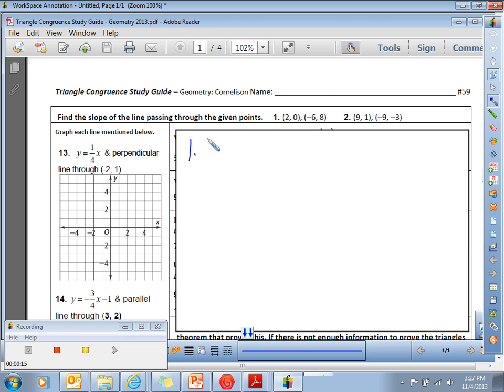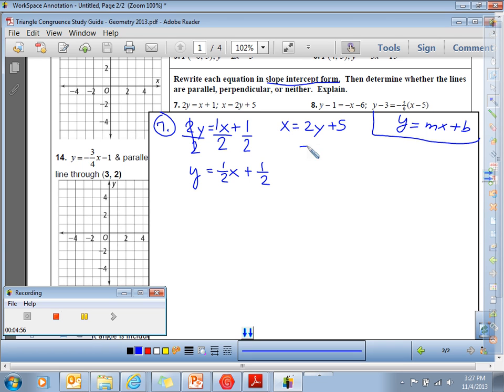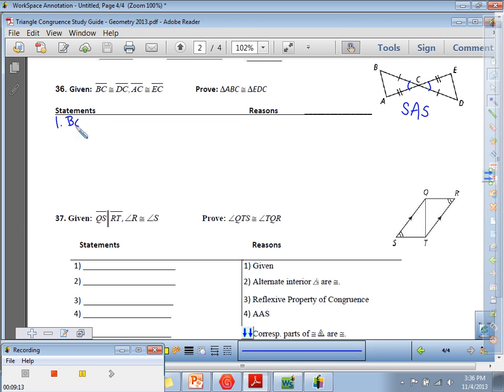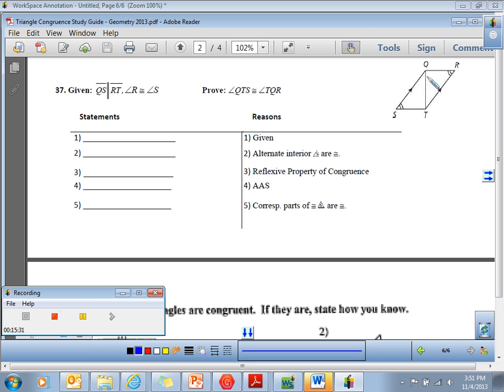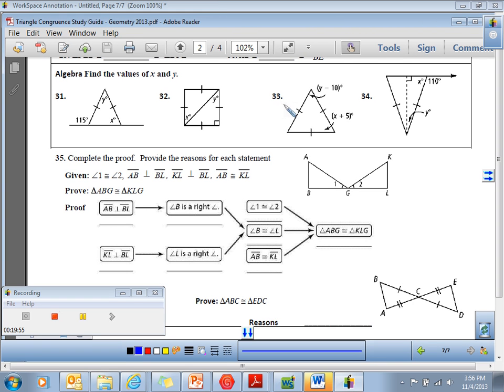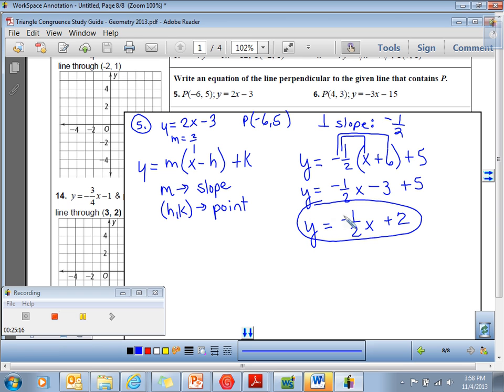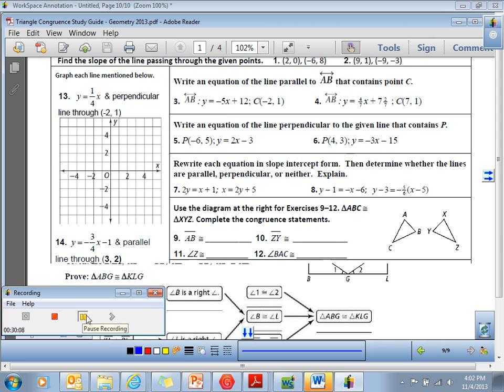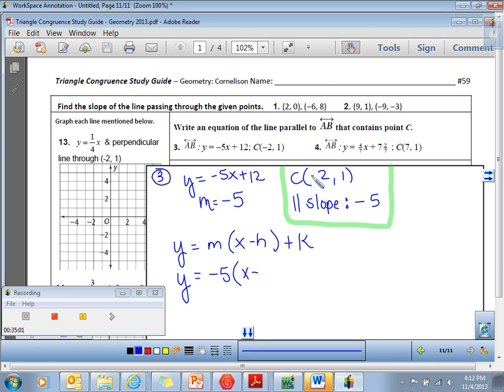Geometry - Triangle Congruence Study Guide - Part 1 of 2